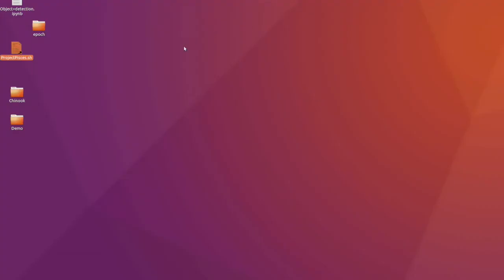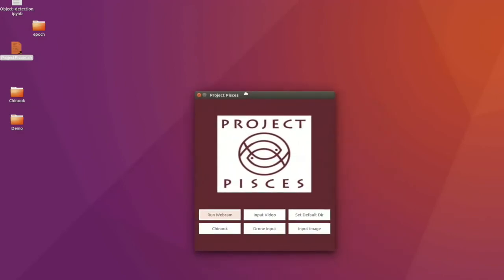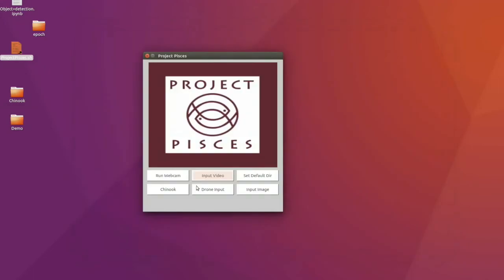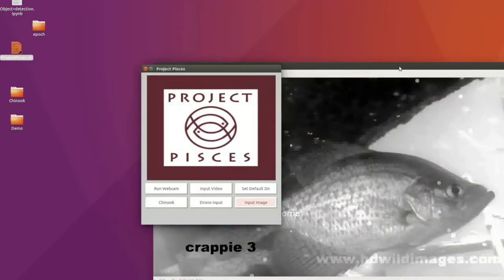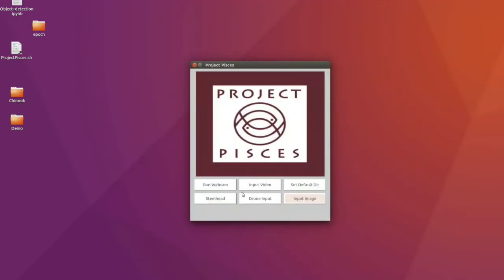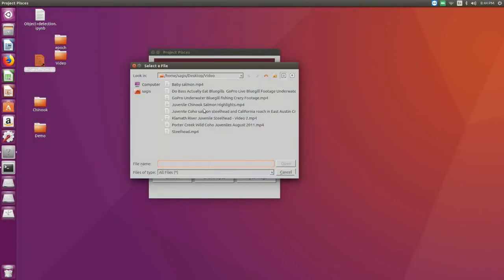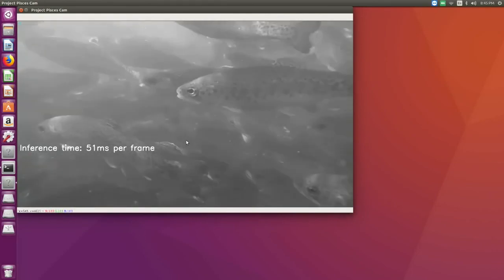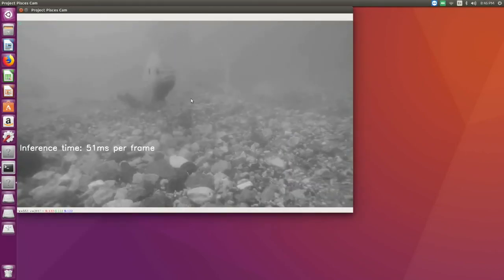Project Pisces: Complete Demo 2